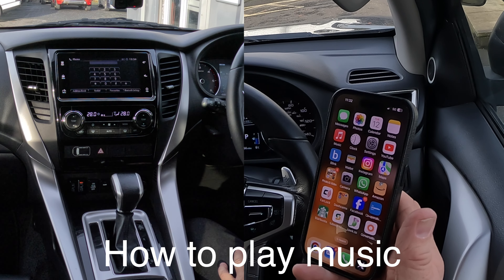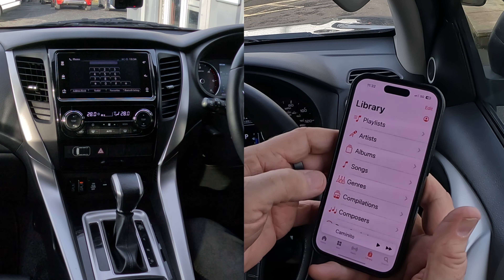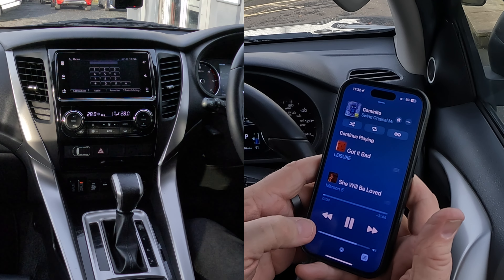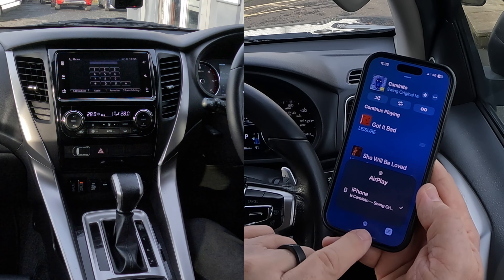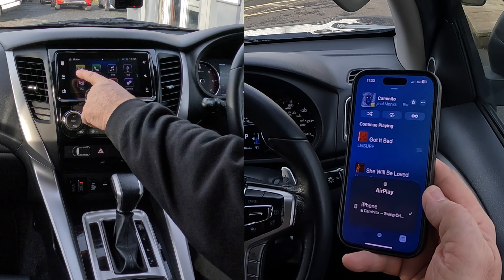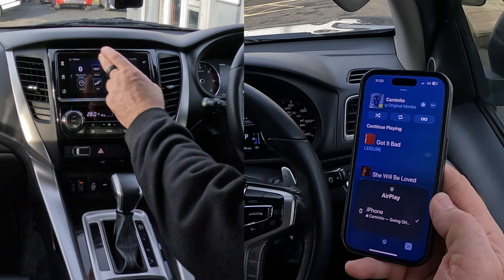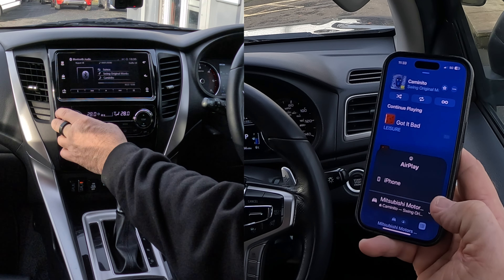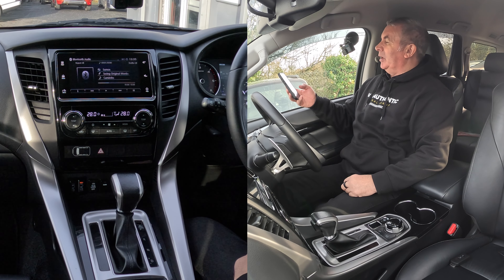How to play music from a mobile through the Bluetooth Audio System in a 2018 Mitsubishi Shogun Sport